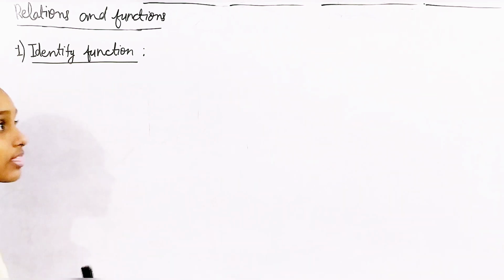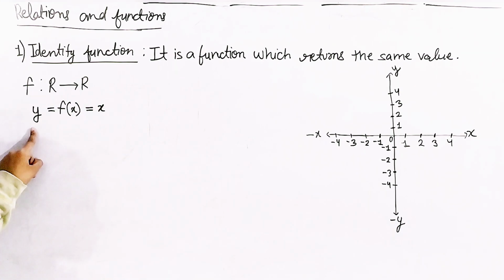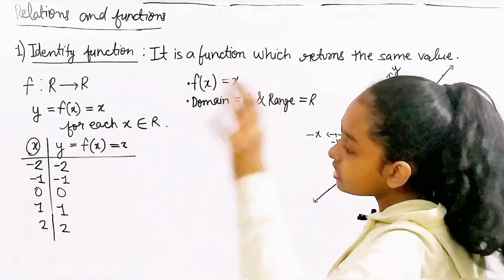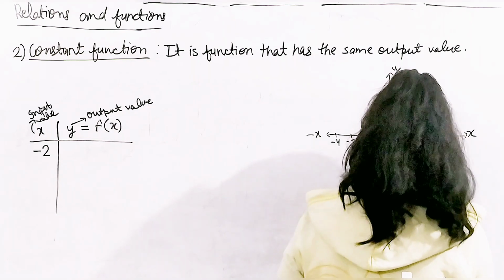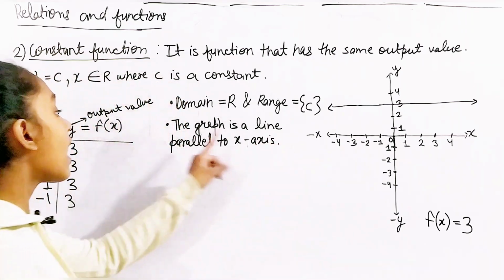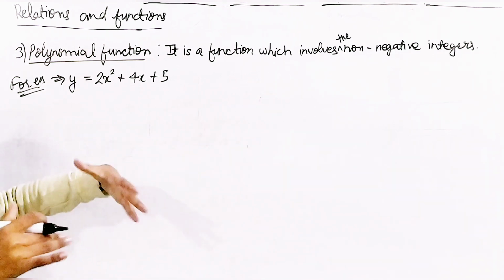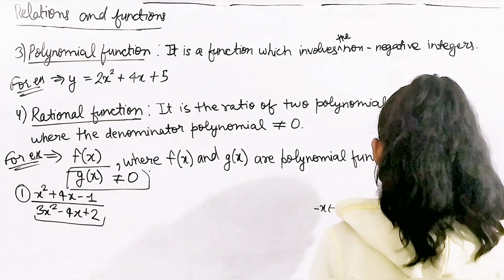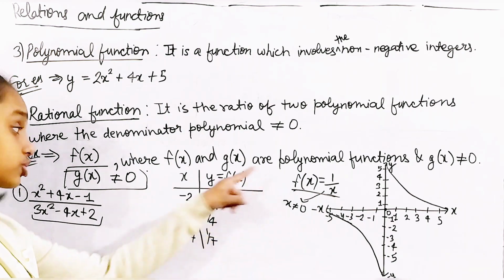What is a function? | Functions and their graphs | Relations and functions CBSE | i am natasha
Relations and function class 11 maths | functions and their graph CBSE | iit-jee, i am natasha

iit-jee

relations & functions class 11
set relation and function
realation & Function 02
chapter 02 maths
realtion and function
relation
function
relation and function for jee
chapter 2 class 11 maths ncert
iit jee maths class 11
domain
range
functions
graph